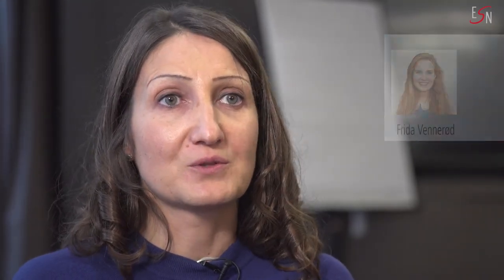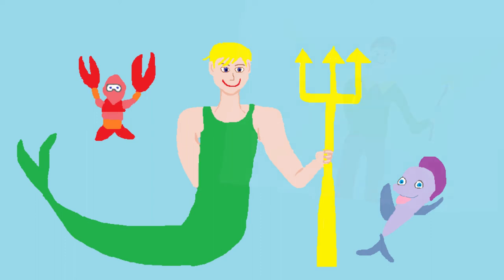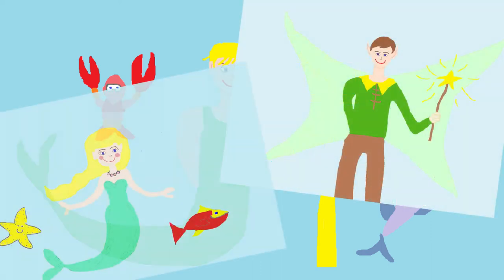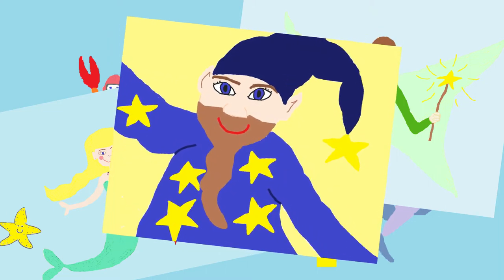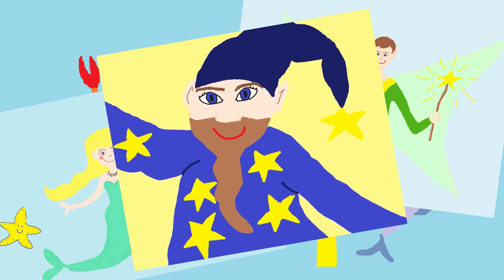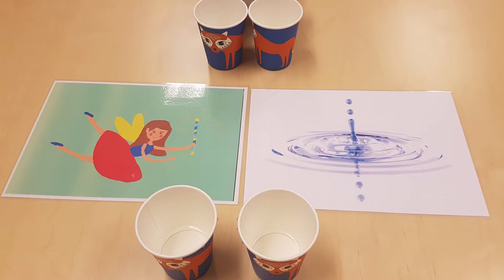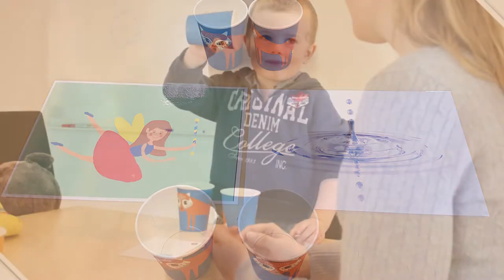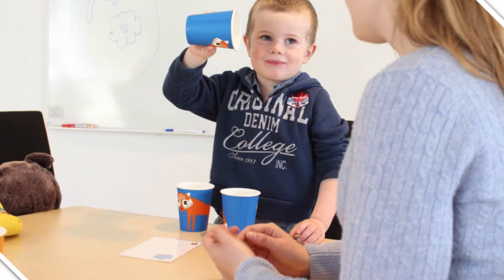The magic water test – measuring taste in pre-schoolers. Interview with Valérie Lengard Almli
The magic water test - measuring taste in pre-schoolers

Valérie Lengard Almli taks about a new method to measure the sense of taste in small children.

We know how to test the taste sensitivity of adults. But how to test small children? In this short ESN video, sensory scientist Valerie Almli explains how she and her team developed a taste test that can measure the taste sensitivity of pre-schoolers for all basic tastes.

To engage the children, they turned a dull test into an exciting game. It all starts with a fairy tale and the search for magic water. The outcome is comprised of reliable and replicable data from children four-years old and above. The findings will help us to understand the taste development in early childhood and support interventions designed to steer children towards healthier food choices.

The video is based on the publication: Vennerød, F., Hersleth, M., Nicklaus, S., & Almli, V. L. The magic water test. An affective paired comparison approach to evaluate taste sensitivity in pre-schoolers. Food Quality and Preference 2017, 58: 61-70.